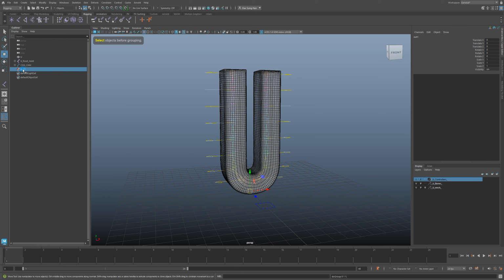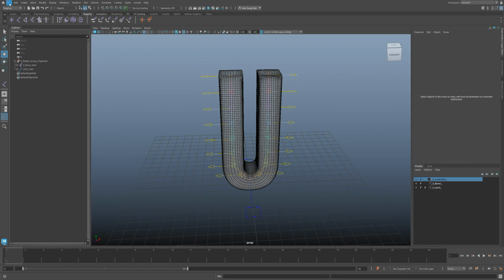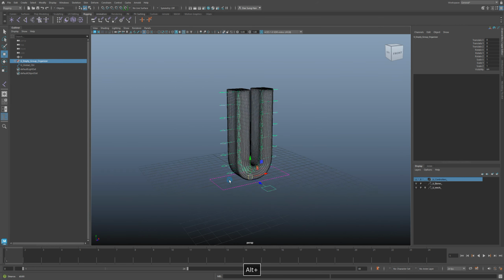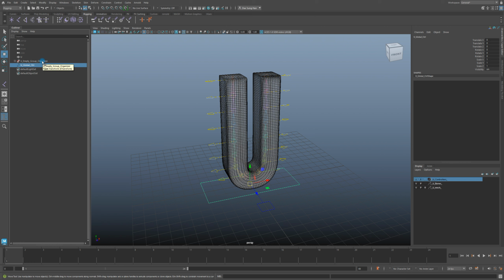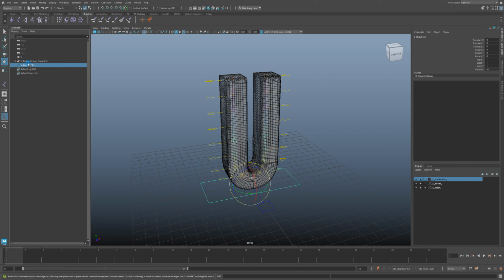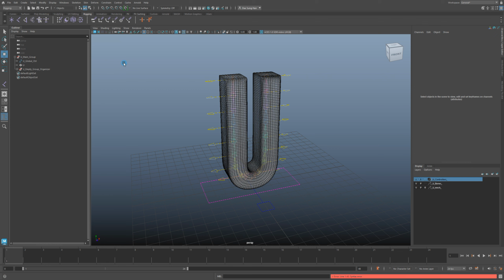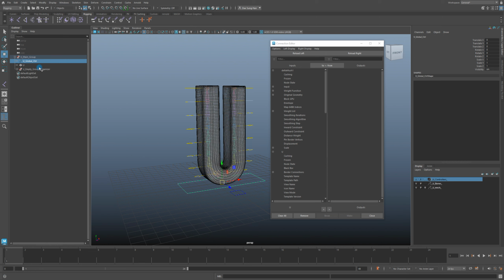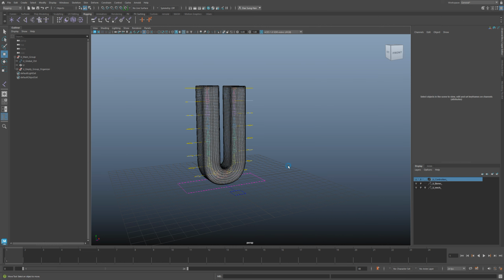Alphabet U Rigging Part 5